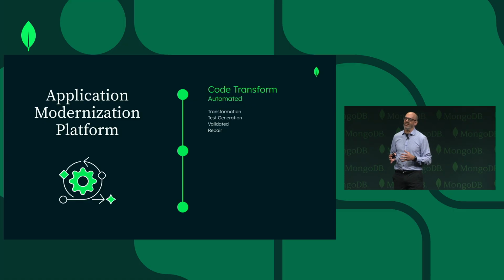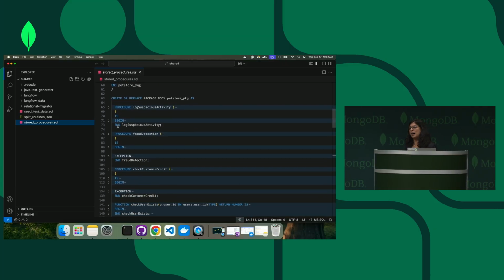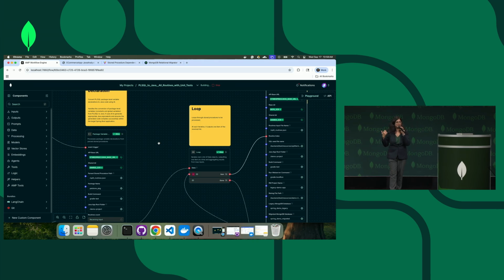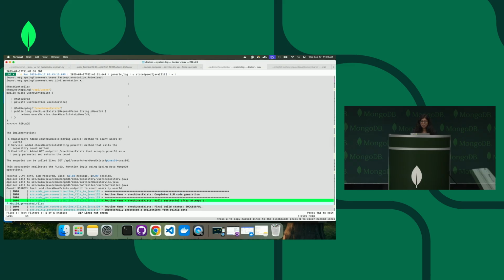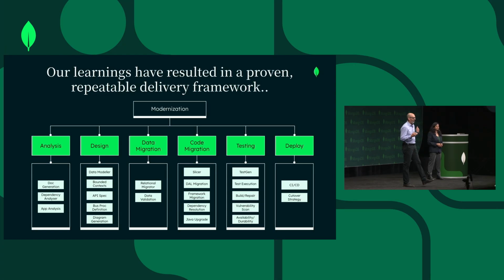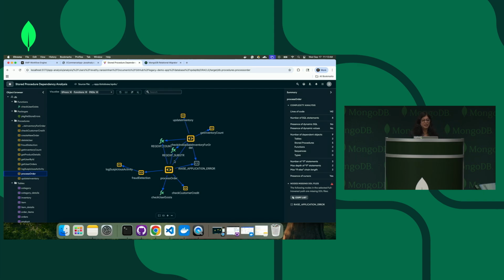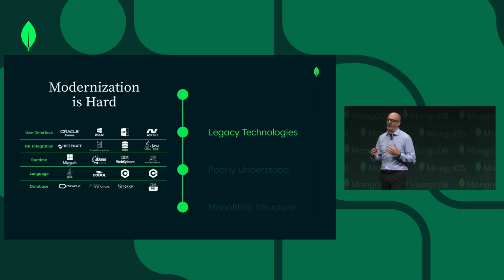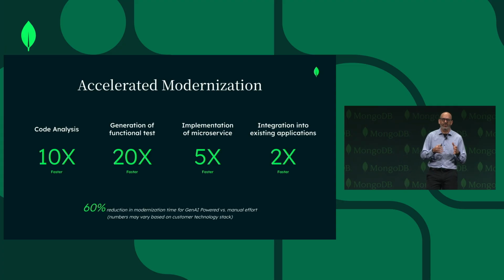MongoDB AMP in Action | MongoDB.local NYC 2025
MongoDB AMP aims to accelerate innovation by reducing risk and improving maintainability. The platform encompasses tools for analysis, modeling, transformation, migration, and more. Backed by the platform, experts, and codified techniques, watch and learn how MongoDB becomes your powerhouse partner in accelerating true application modernization!

00:00 - Introduction
00:37 - Our "Mission: Impossible" Approach
02:14 - The Modernization Challenge: A Legacy E-Commerce App
04:49 - Live Demo: Modernizing an Oracle Stored Procedure
07:50 - The AMP Workflow Engine Explained
10:44 - How We Ensure Functional Accuracy
12:45 - Reviewing the AI-Generated Code
17:18 - Why Simple LLM Prompts Fail on Legacy Code
22:12 - The "Prequel": How We Set Up the Transformation
26:00 - Modeling from Relational to MongoDB
28:32 - What is the Application Modernization Platform (AMP)?
33:45 - The Real-World Impact of AMP
35:28 - Q&A Session
36:04 - Q&A: Do you support COBOL?
36:51 - Q&A: How do you handle large joins & document sizes?
38:54 - Q&A: What about security and on-premise code?
40:50 - Q&A: When should you modernize vs. rewrite?
43:32 - Q&A: Do you support Visual Basic (VBA)?
44:42 - Outro